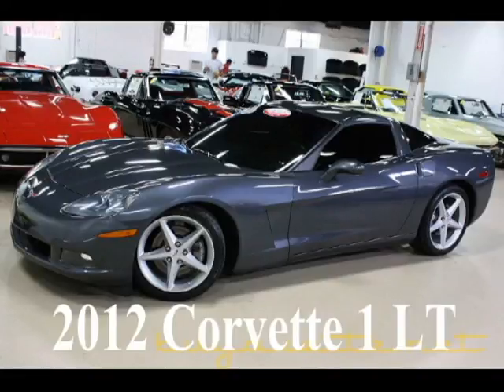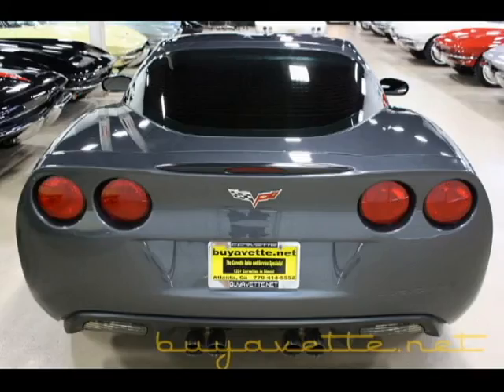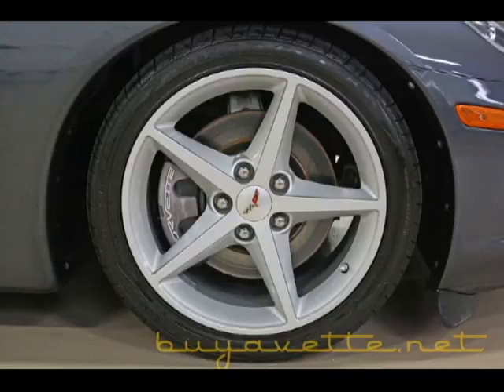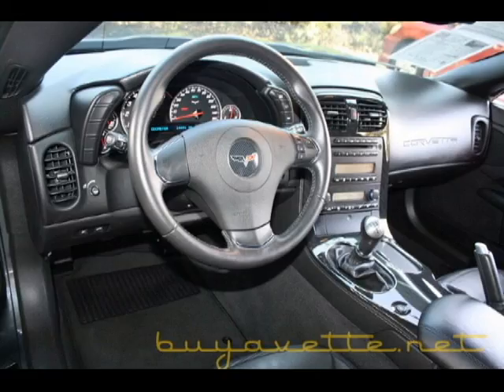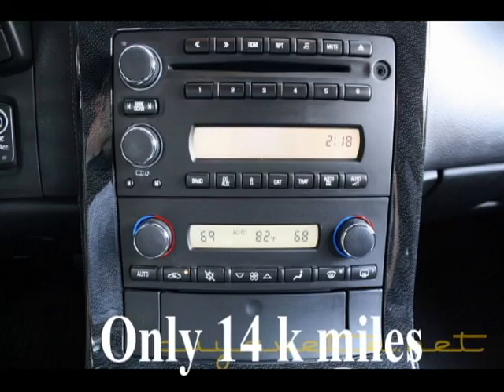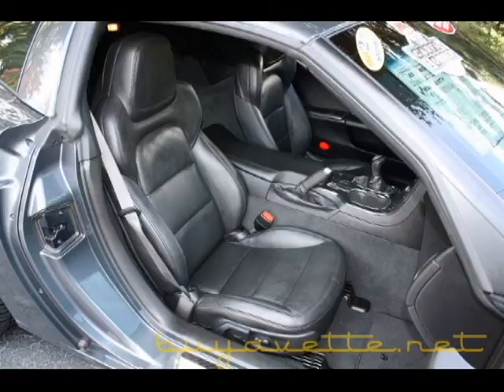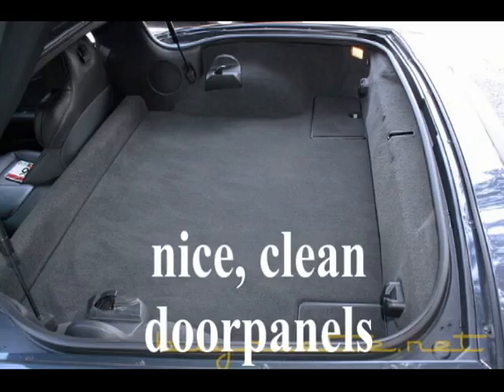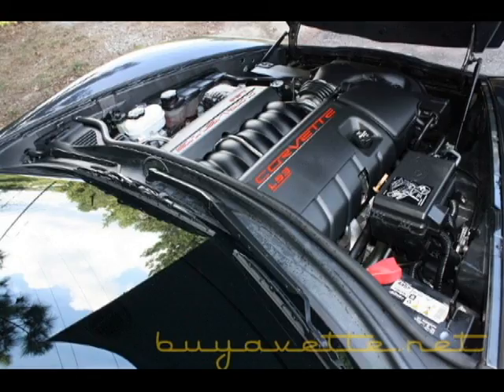2012 Corvette 1LT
2012 Corvette 1LT For Sale

430hp LS3 engine, 6 speed manual transmission, posi rear-end.

Coming with a clean one owner Carfax and just 14,487 miles, this 2012 Corvette is in very nice condition, and comes with the rare 6 speed manual transmission. This car's paint is vg-exc, with a stunning shine. Factory painted wheels are vg-exc with no curb rash, and correct Goodyear Eagle F1 EMT runflat tires show an average of 5/32nds tread depth remaining in the front, and an average of 6/32nds remaining in the rear. The interior of this 2012 Corvette shows vg factory leather seats and door panels, vg-exc center console, and an exc steering wheel. Additions to this car include window and windshield tint, and factory style cargo net and privacy shade. This car has been fully serviced, and all instrument gauges, lights, turn signals, brakes, engine, transmission and rear-end are all in good operating condition. Please do not assume that this is an average condition Corvette, as Buyavette specializes in "hand-picked Corvettes" that are loaded with expensive factory options. All of our Certified Corvettes are way above average condition for the miles. In addition, they are all fully serviced. Consider that sellers rarely spend money getting full service before offering their car for sale. Dealers typically only wash the car before offering it for sale. We however adhere to strict quality control standards when purchasing, as well as inspections and service. All Certified Corvettes are fully serviced and ready to enjoy. 14K Miles.